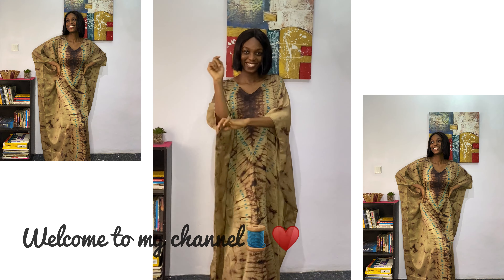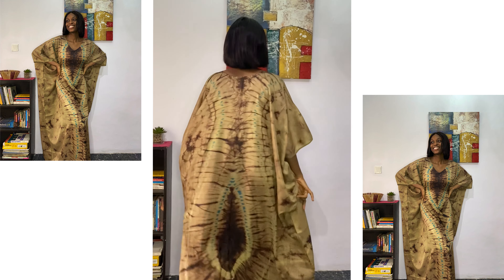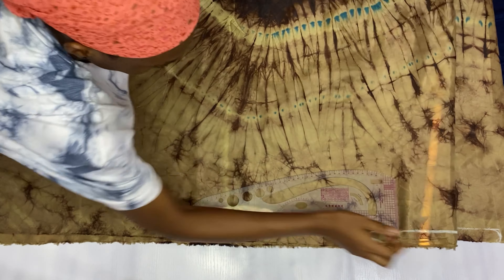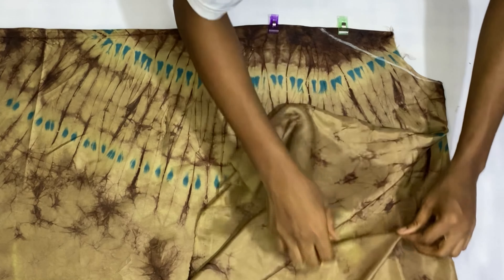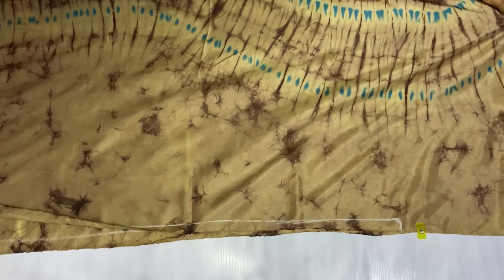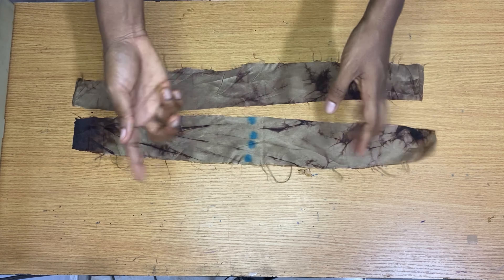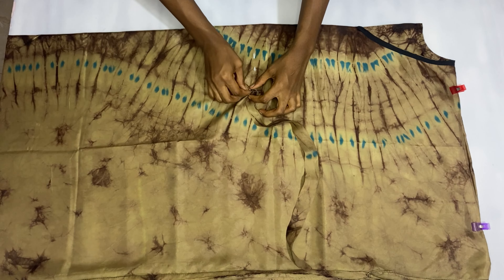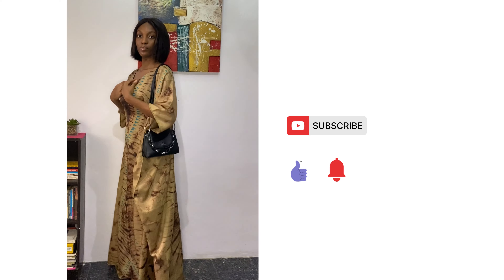HOW TO cut and sew a BUBU GOWN with invisible band| BEGINNER FRIENDLY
This is a detailed  tutorial on cutting and sewing of a bubu gown. It is beginner friendly